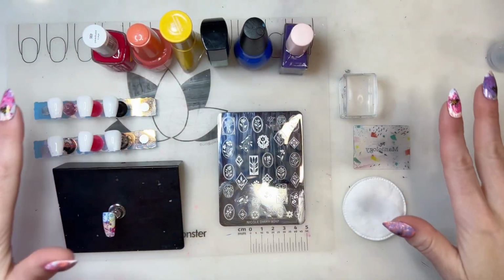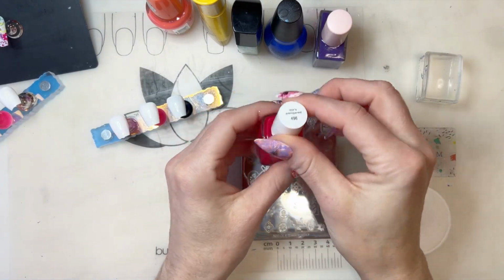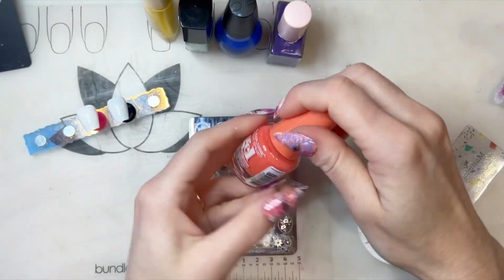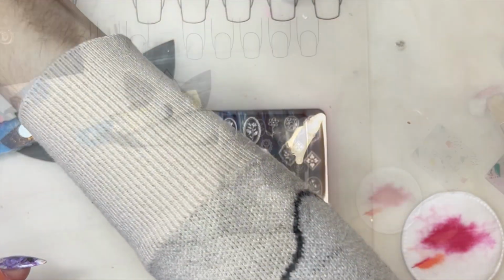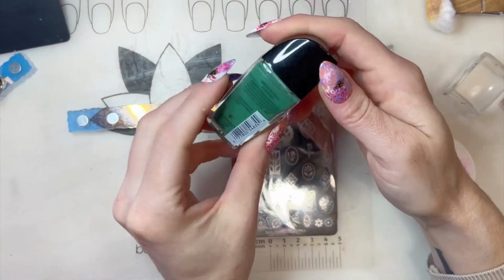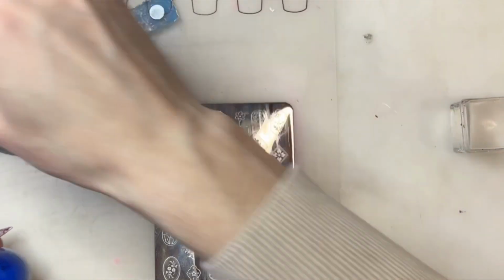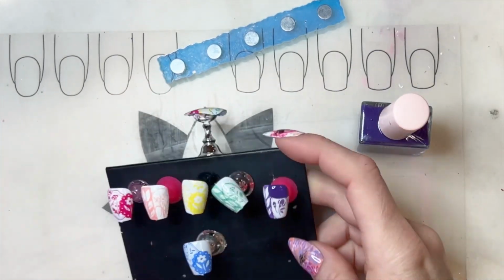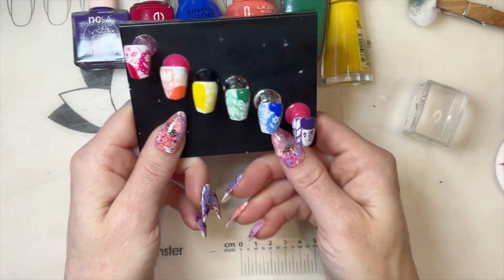Nail stamping with regular polish?? Which brands work?